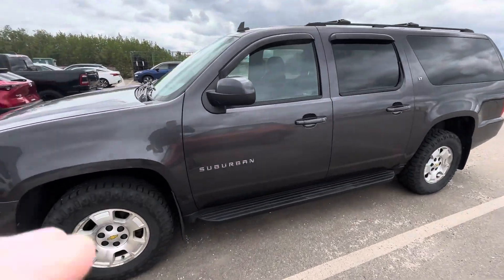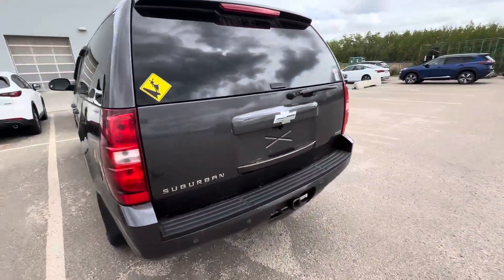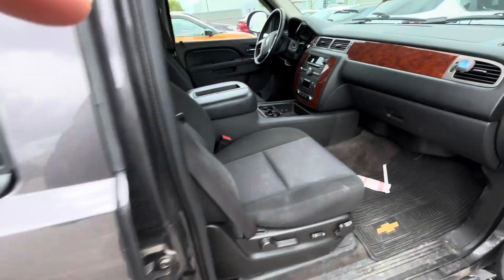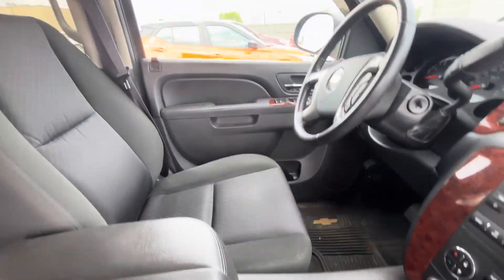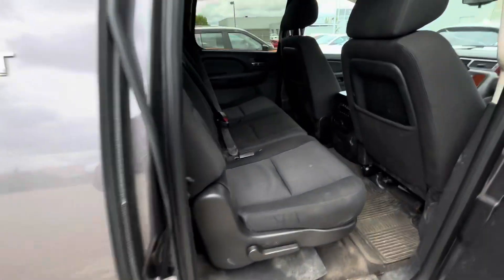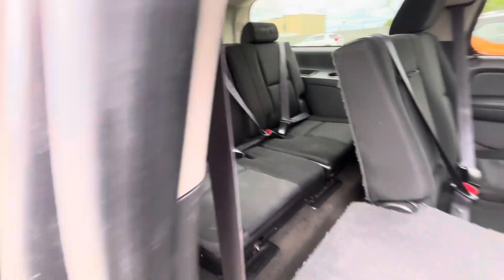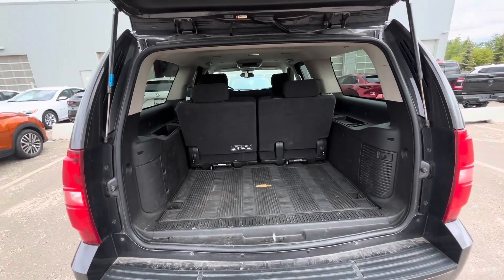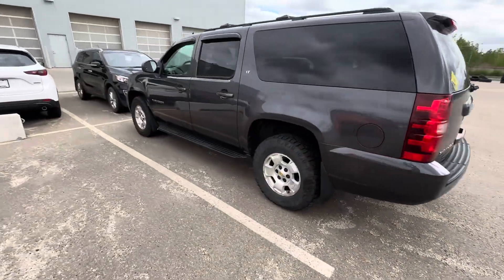2011 Chevy Suburban LT!